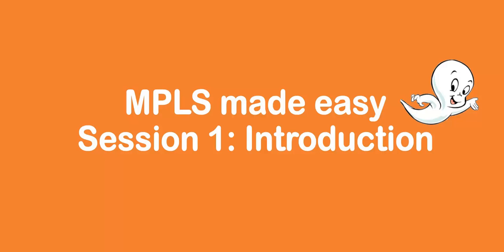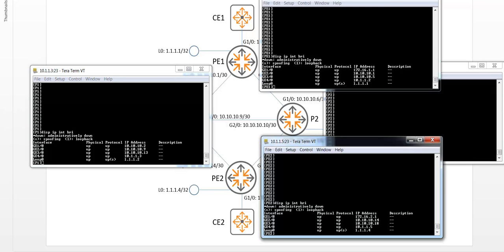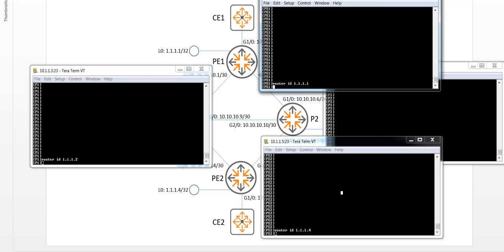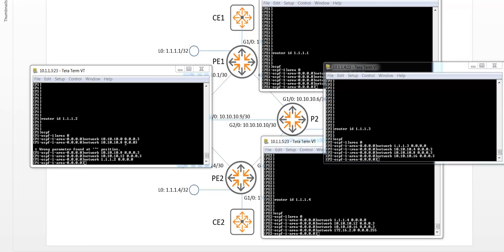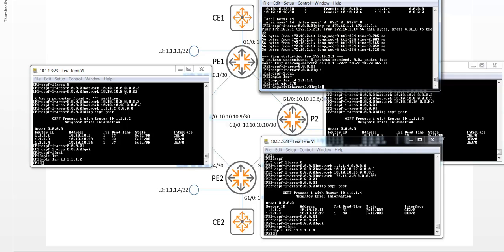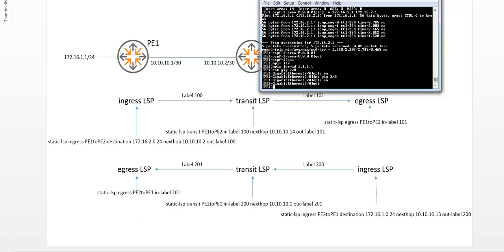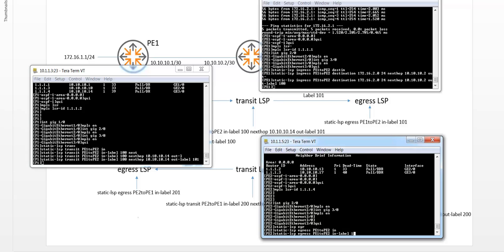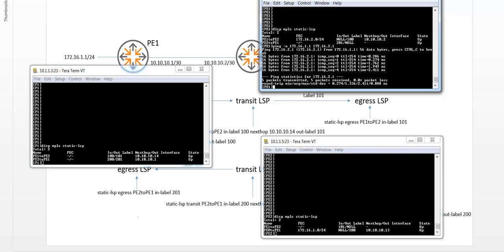MPLS made easy episode 1: Introduction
This is the first of a series of videos where I will be showing you how to configure the many different MPLS features. So the goal of these series is to show you how to configure MPLS functionality on Comware based devices.